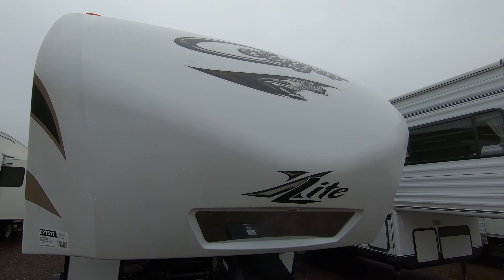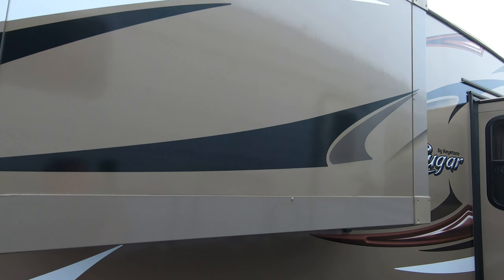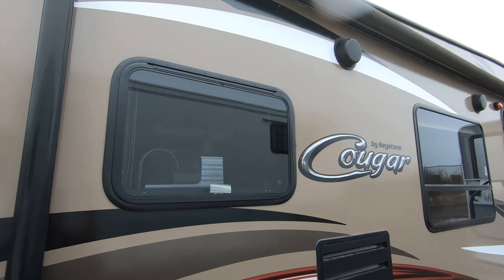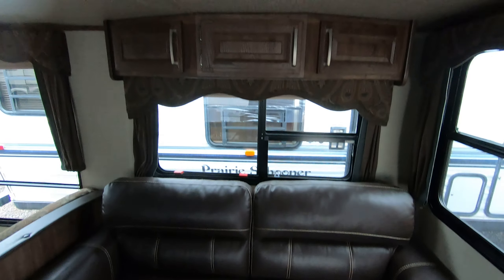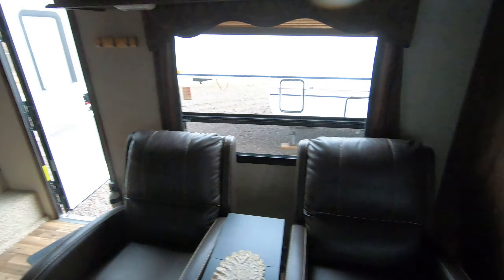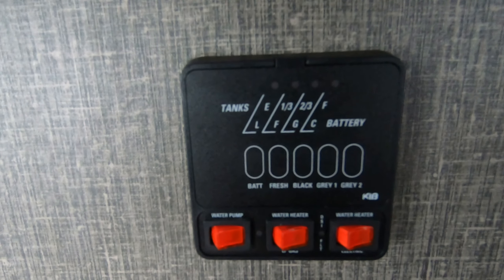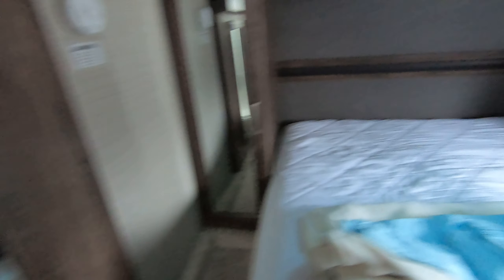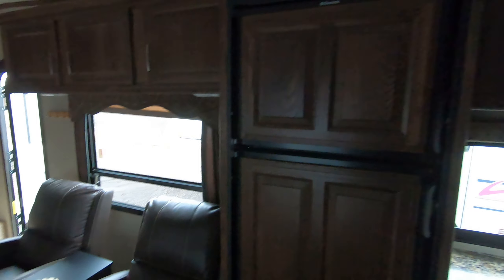Previously Enjoyed 2016 Cougar X-Lite 27RKS Fifth Wheel in Excellent Shape!